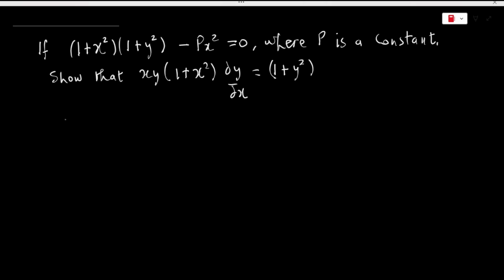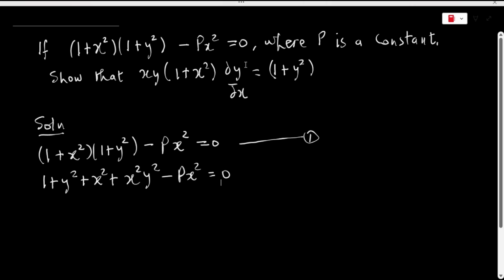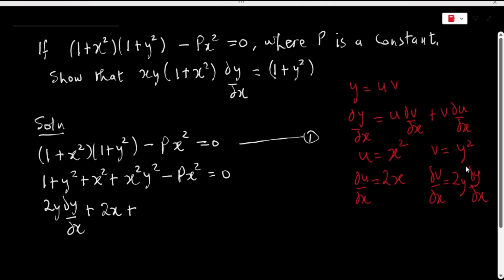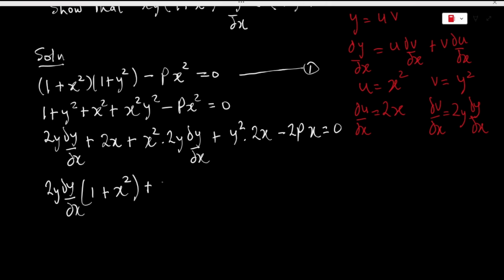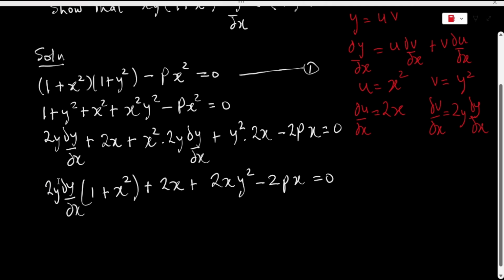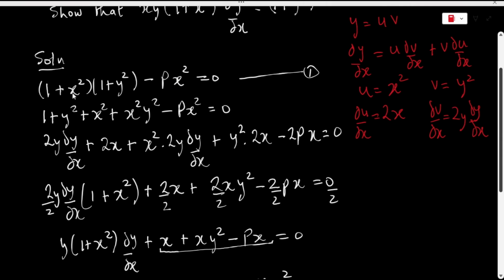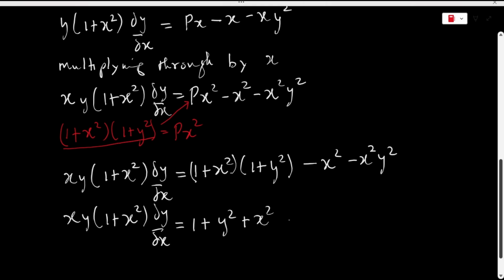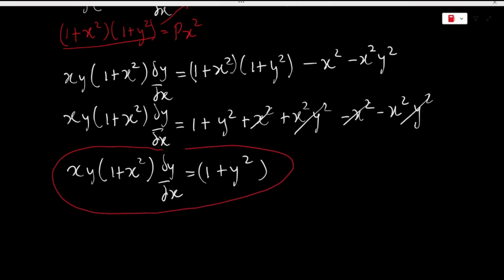Differentiation of Implicit functions. Worked example 1. Product rule.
This video is on differentiation of implicit functions. In this video an example of how to differentiate implicit functions is worked out.
An implicit function in 2 variables, for example X and Y, is one which neither variable can be easily expressed in terms of the other.
To differentiate such an implicit function, differentiate it term by term to give an equation in dy/dx,X and Y.
Treat terms like X^2Y^2 as products and apply the product rule.